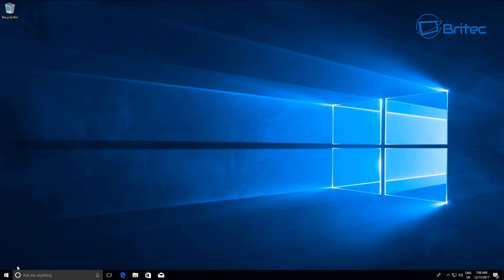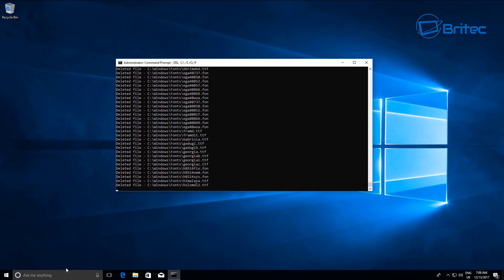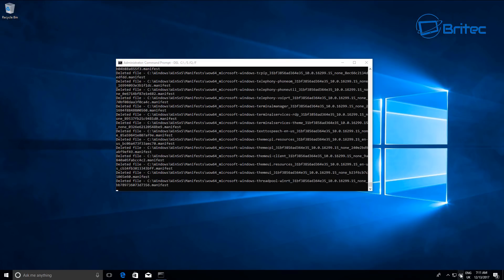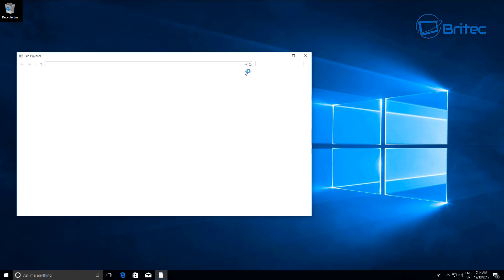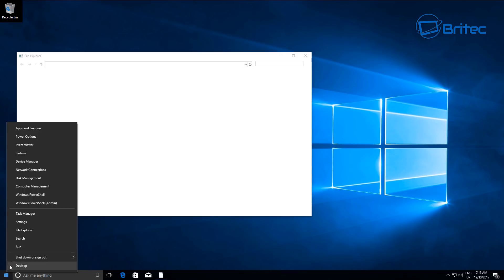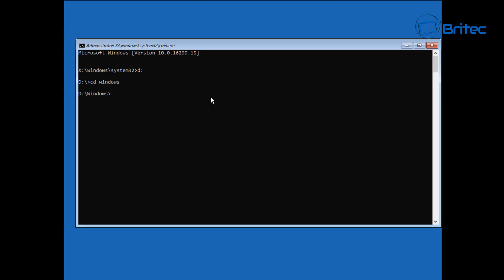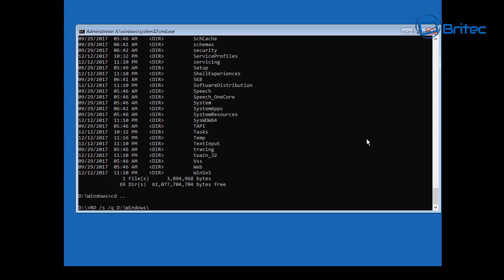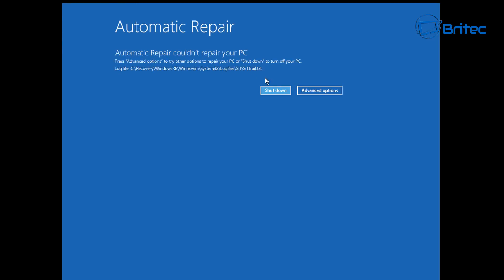Can You Destroy Windows 10?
Just a bit of fun to see if can break Windows 10 Operating System